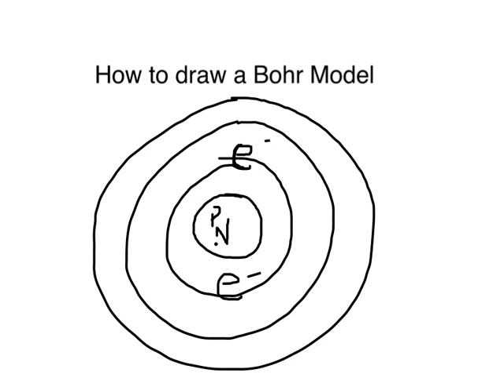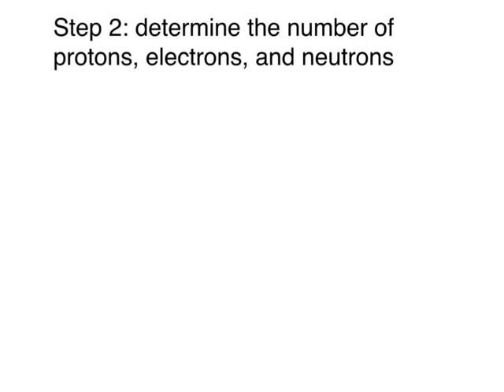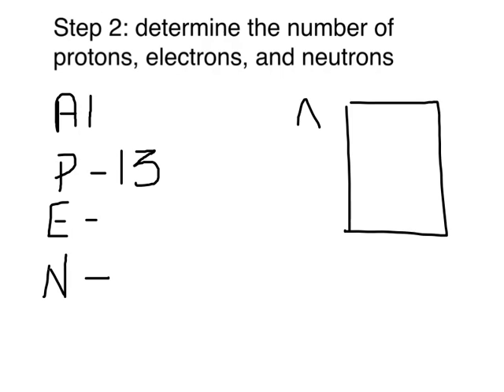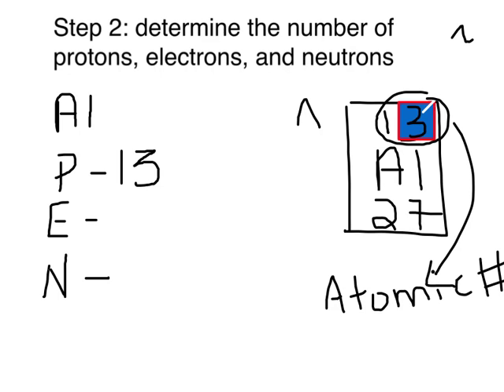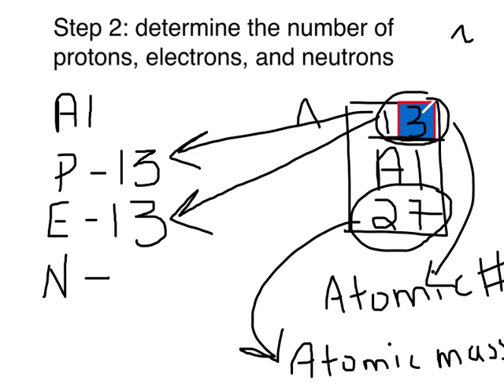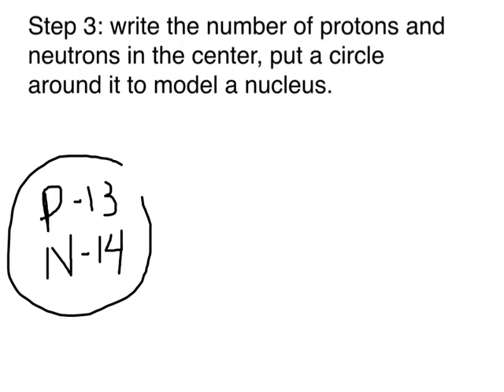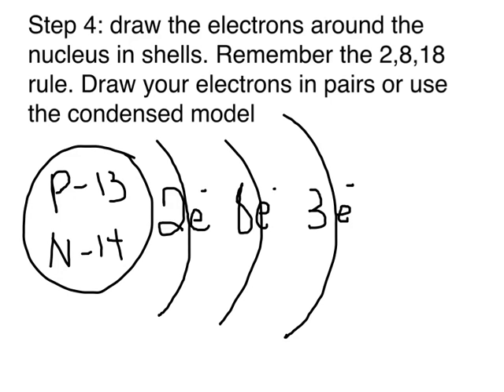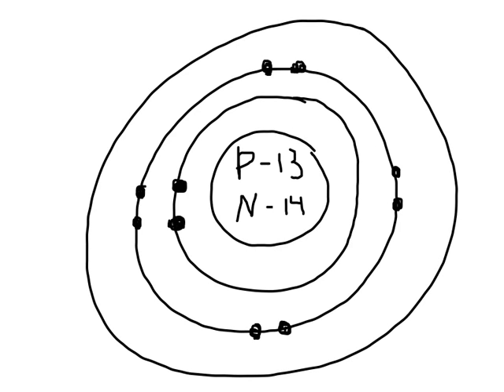How to draw a Bohr Model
Grade 9 chemistry, Bohr model, steps, how to